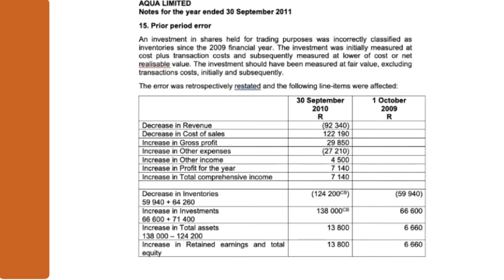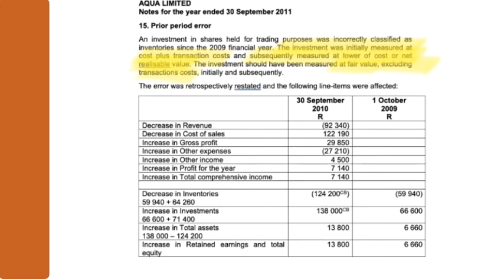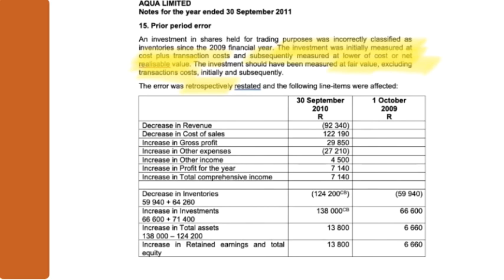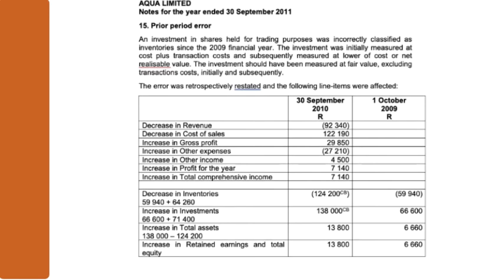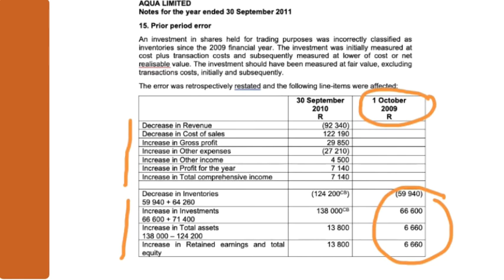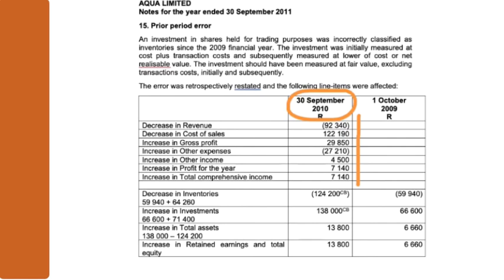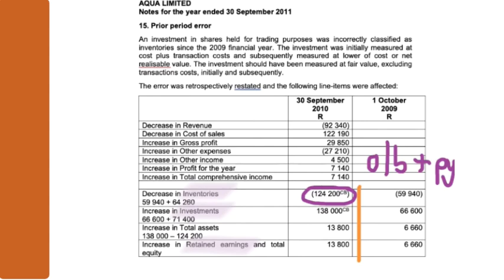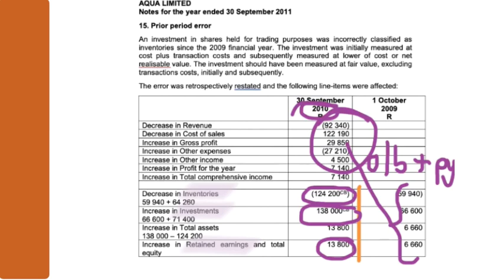IFRS 9 IAS 8 Shares 7